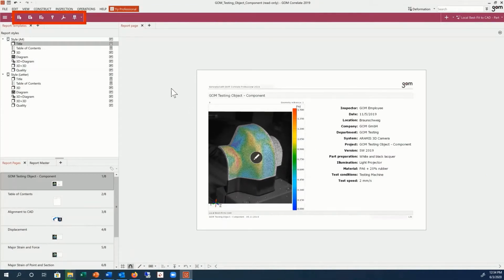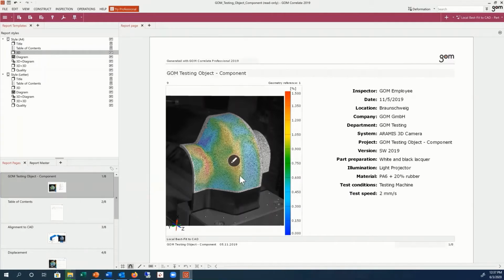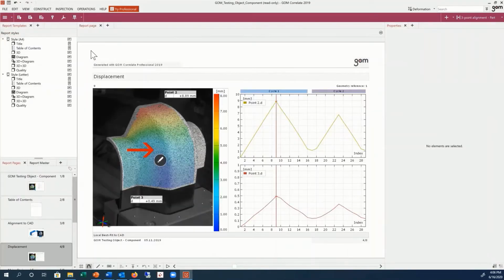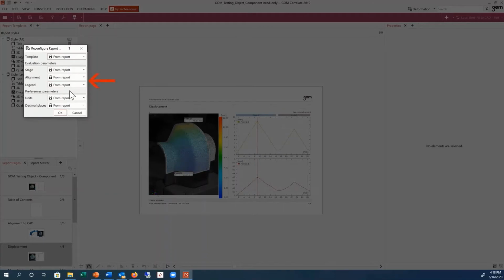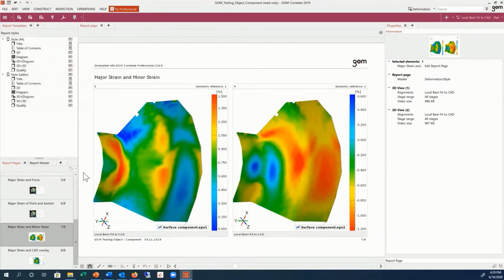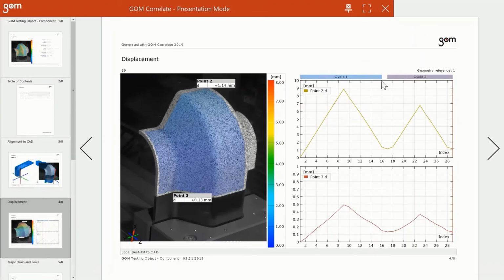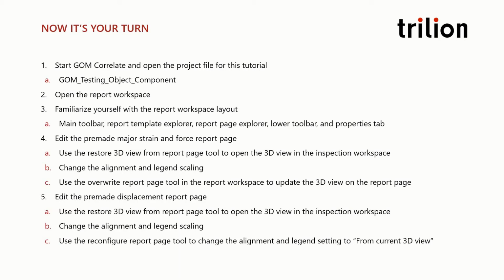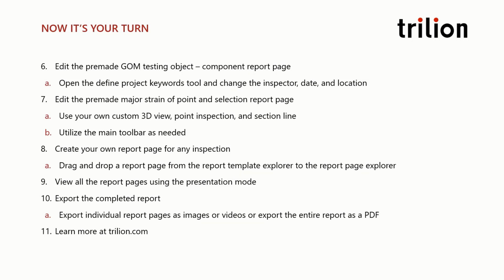GOM Correlate Video Tutorial Chapter 6 (Reporting)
In this tutorial, you will learn in detail the different ways you can report data in your projects!